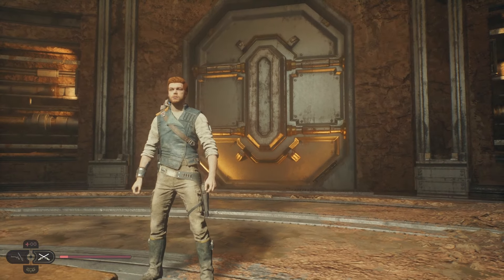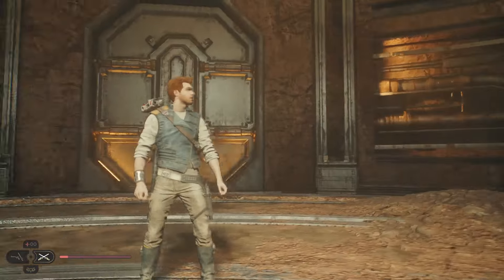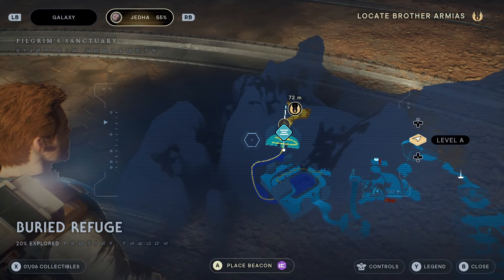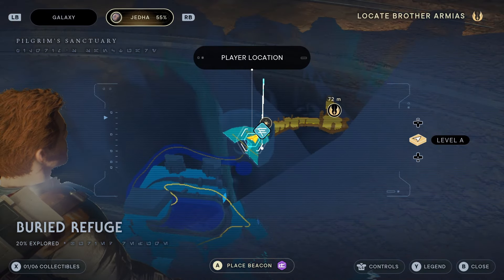Star Wars Jedi Survivor buried refuge door puzzle solution guide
This Star Wars Jedi Survivor buried refuge door puzzle solution guide will walk you through how to solve quite possibly the most difficult Star Wars Jedi Survivor puzzle.

This Star Wars Jedi Survivor buried refuge door puzzle solution guide will be your go to Star Wars Jedi Survivor buried refuge door puzzle walkthrough. This Star Wars Jedi Survivor buried refuge puzzle guide will show you Star Wars Jedi Survivor how to open buried refuge door.